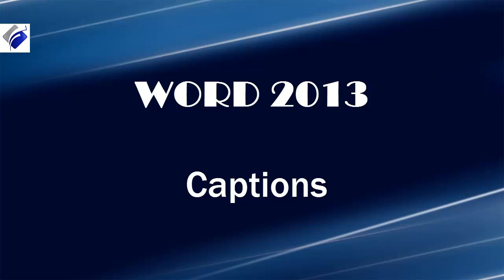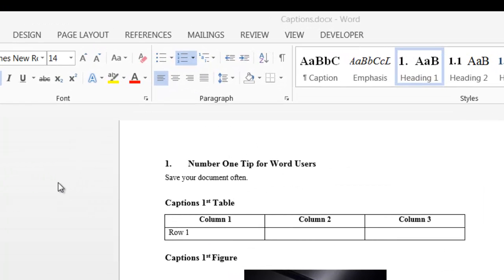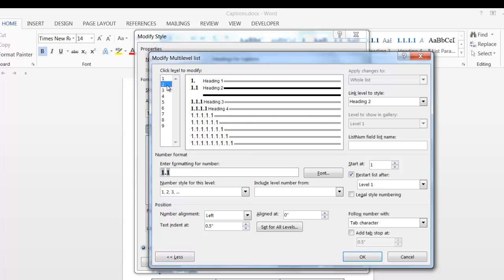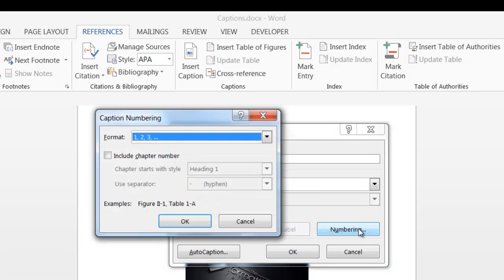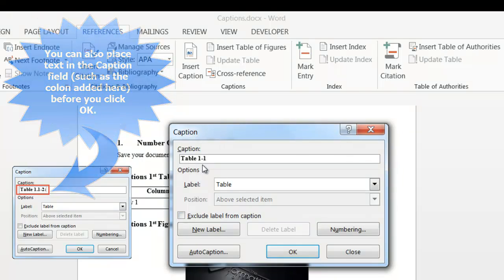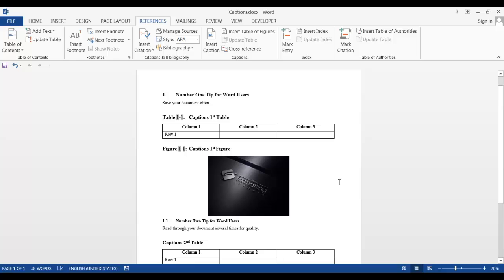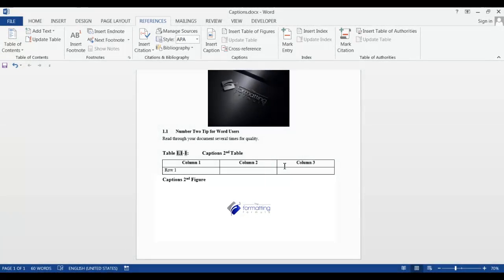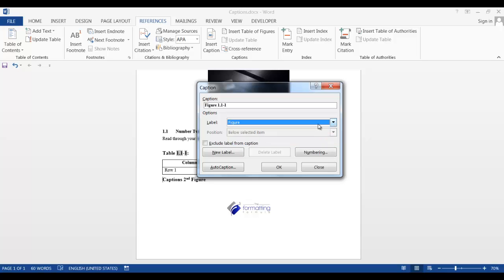Word 2013 Captions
Captions are labels applied to text, pictures or objects. When you add a caption to a document, you can reference that caption anywhere in your document by adding a cross reference to it.  You can also customize captions to include heading numbering.